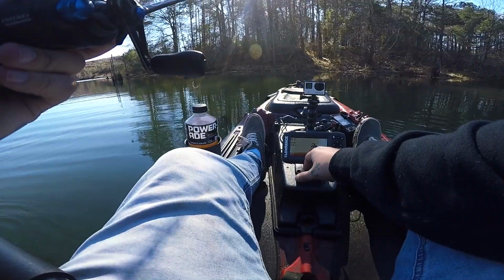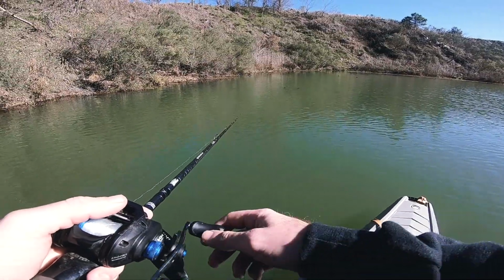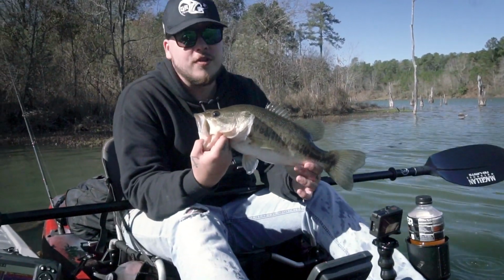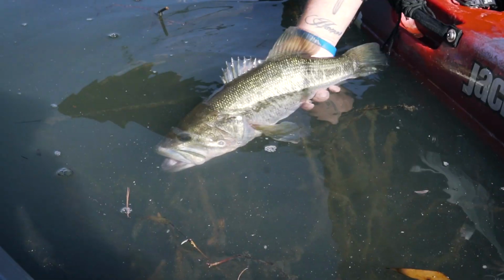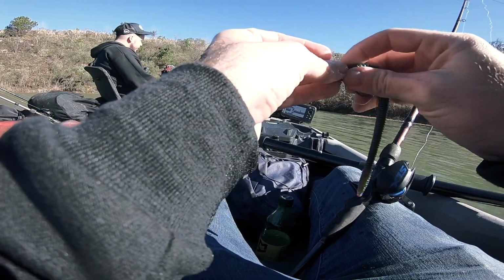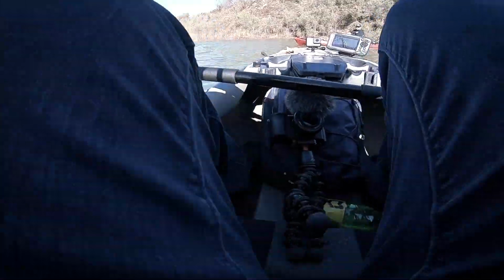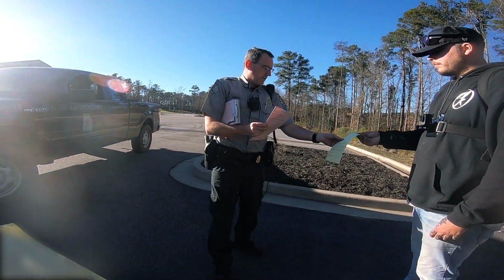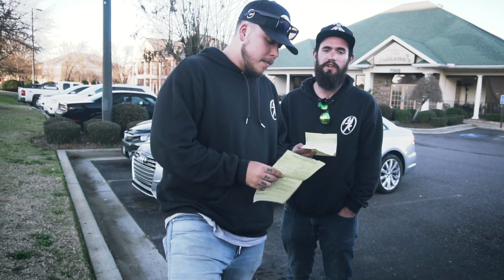When Bass Fishing Goes WRONG!!! (GAME WARDEN CALLED)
We understand the situation but we still feel the punishment doesn't fit the crime especially since we didn't even know we were committing one. If you own private property PUT UP SIGNS! Not only did we lose our favorite spot but we now have to shelf out almost $400 A PIECE! (Had to re-upload to blur out personal information on the tickets)

• GoPros used: GoPro Hero 4 Silver, GoPro Hero 5 Black, & GoPro Hero 6 black.

• BIG CAMERA

• VLOG LENS

• B-ROLL LENS

• ADVANCED EDITING SOFTWARE

• Songs: Forgotton - Patterns
Forgotten - Astrokid
Feelo - Favela
Zane 98 - Best Part